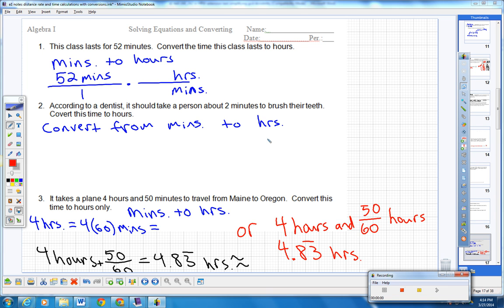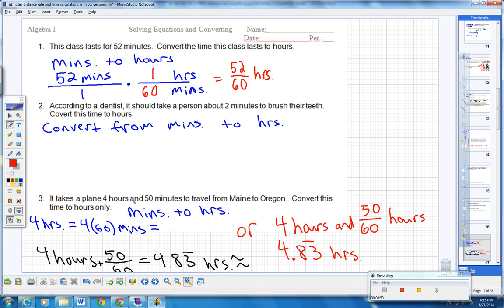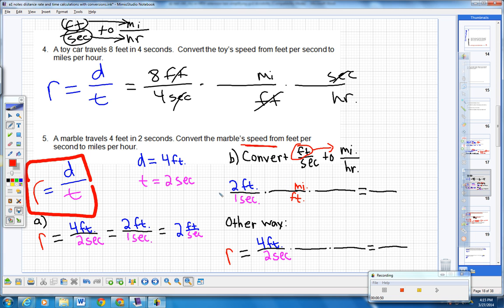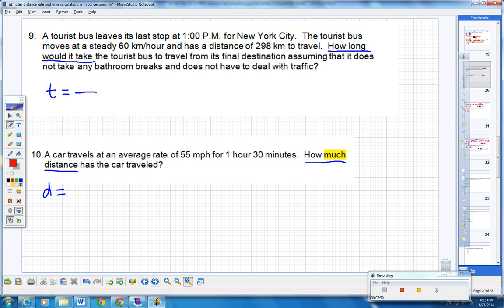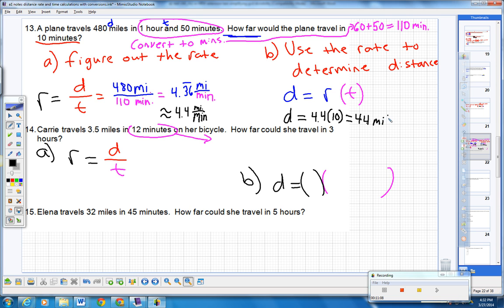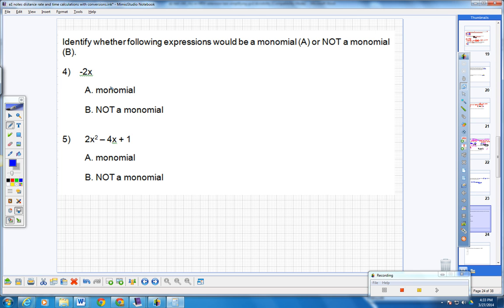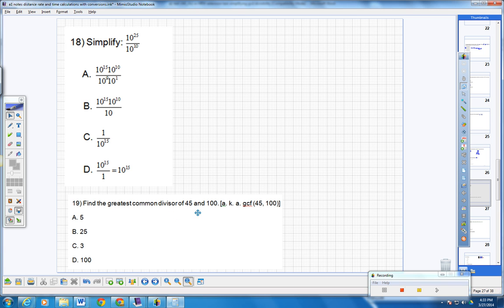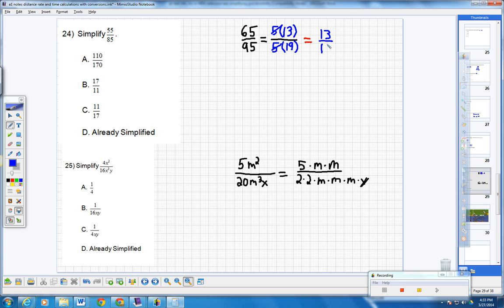a1 test review distance rate time divisibility simplifying expressions prime factorization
Use this to review for the test.